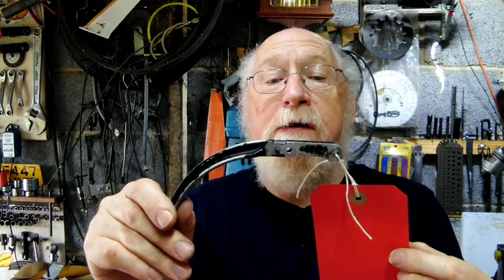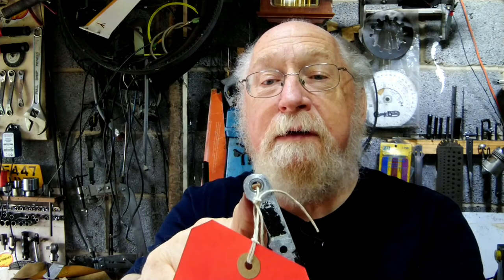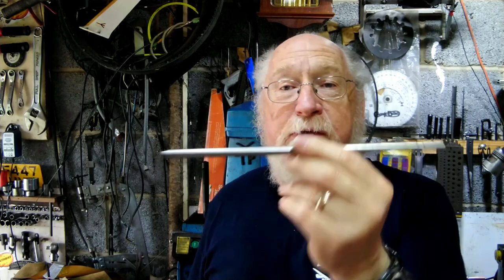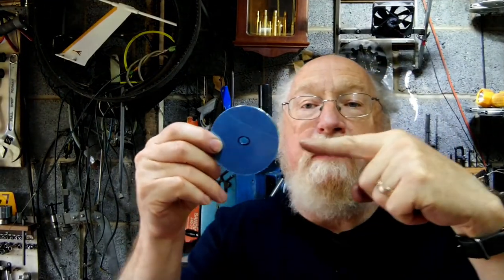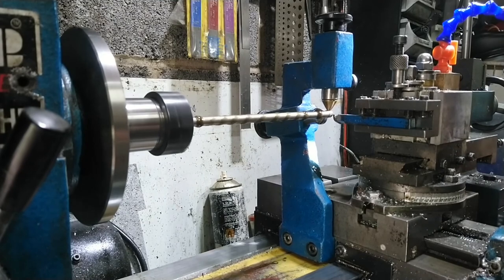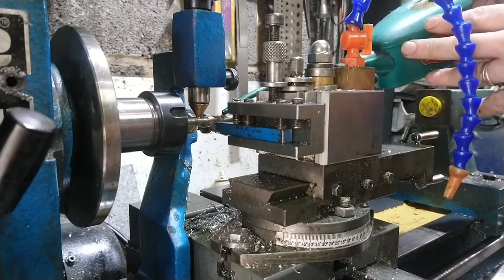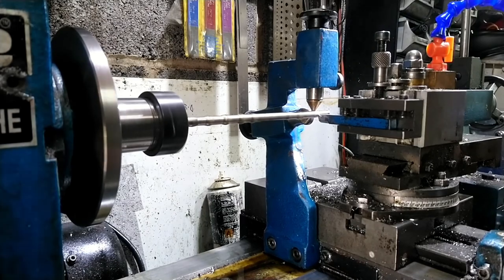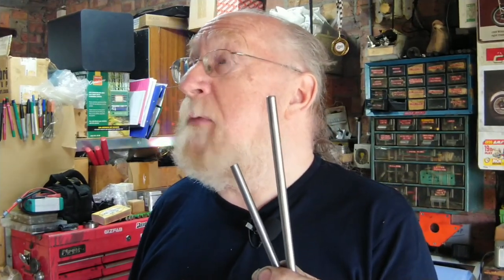Using a traveling Steady and other waffle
Using a Traveling Steady to turn thin stock, also some waffle about other work I'm involved in.